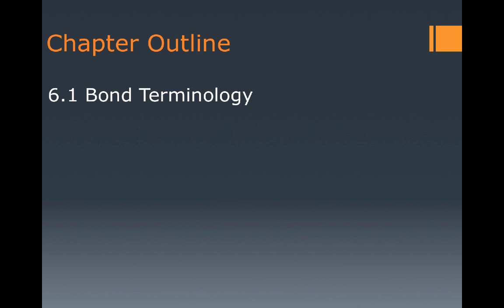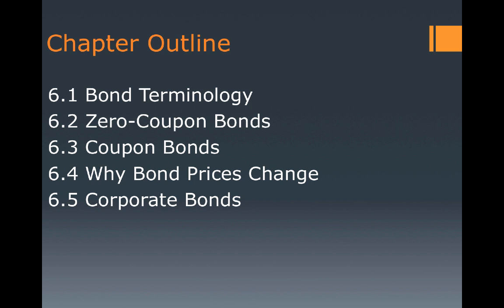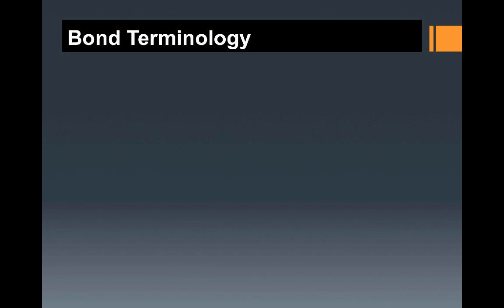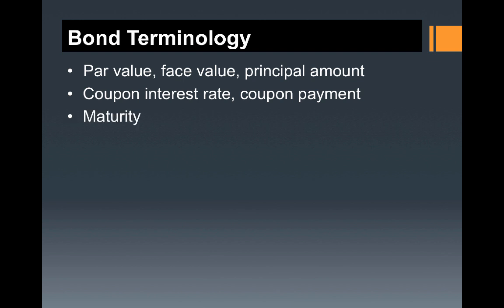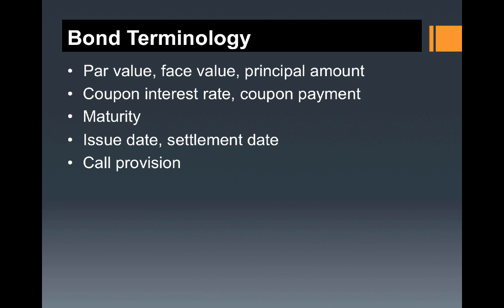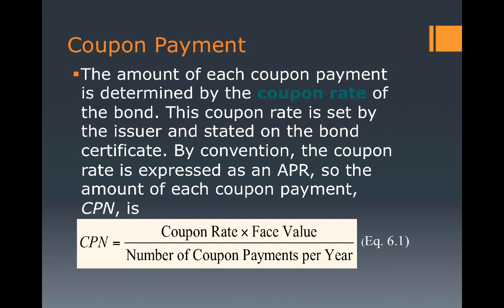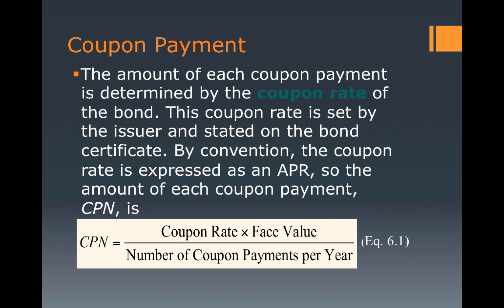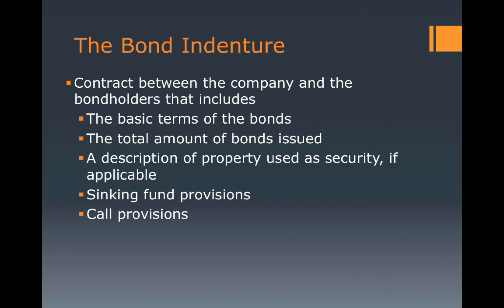Chapter 6 Part 1